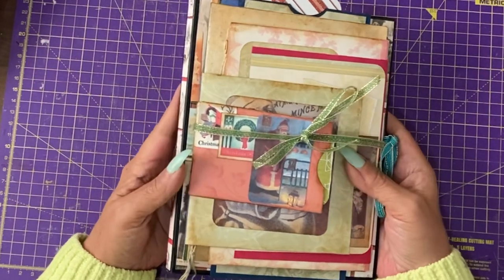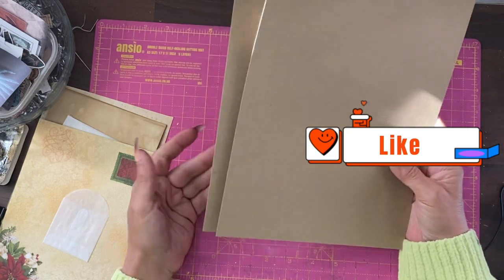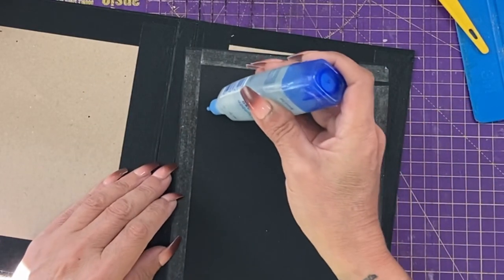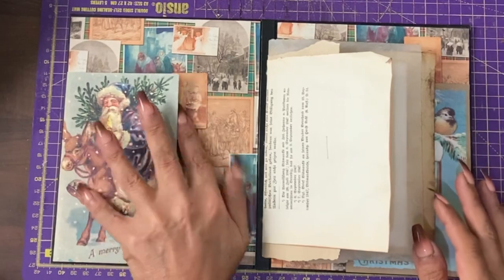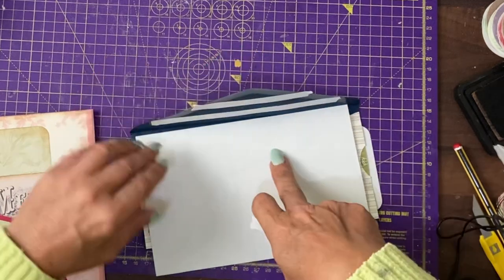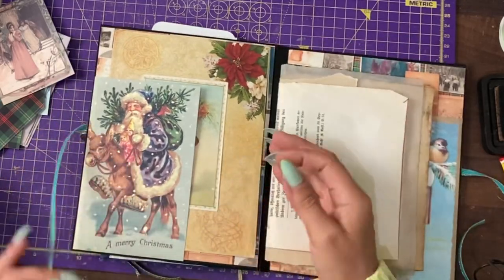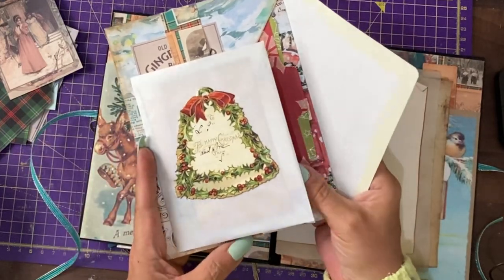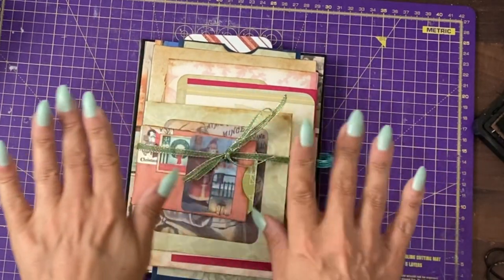Christmas Stacked Envelope Journal. Make a Fabulous Christmas Gift in a Day. Junk Journal Tutorial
Stacked Envelope Christmas Journal. This is fun

Funds from Creator Club supports this Channel.

With Creator Club